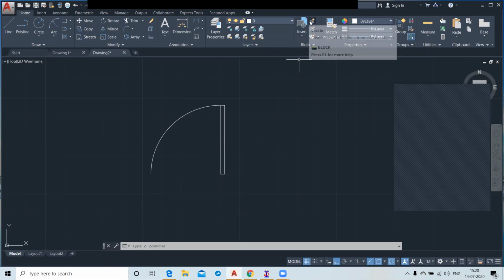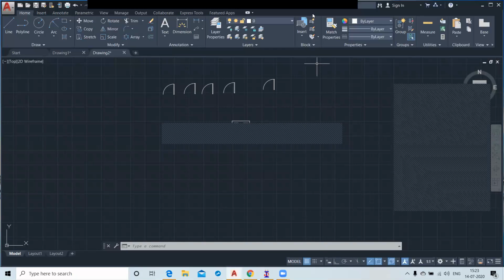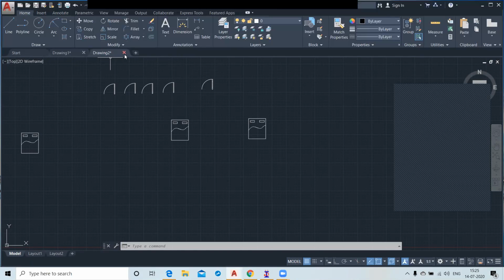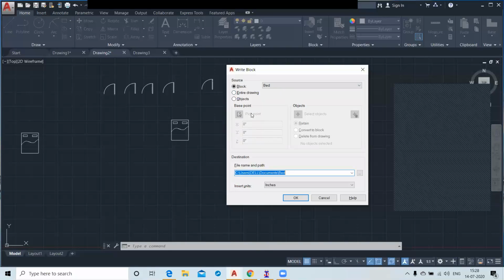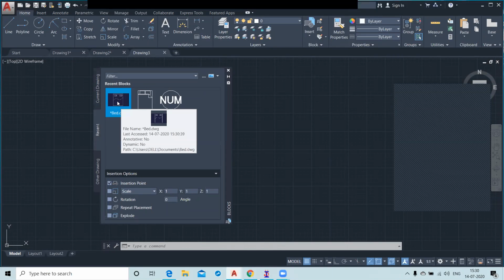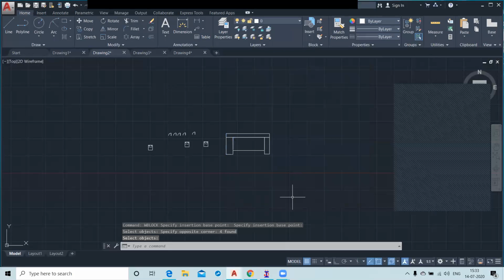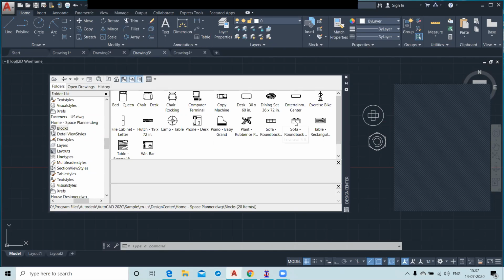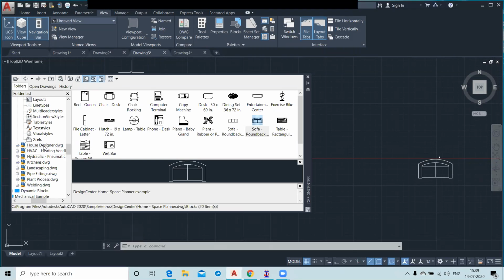Blocks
wblock
design center
Tool pallets